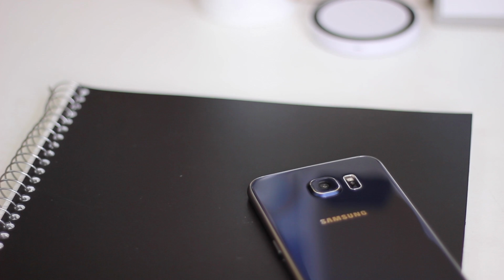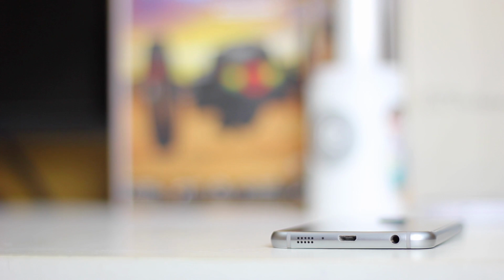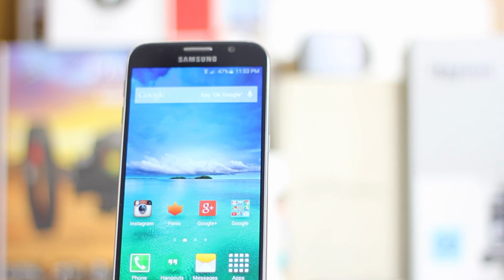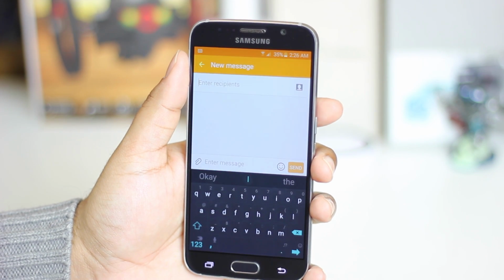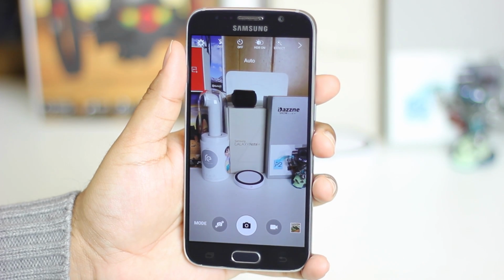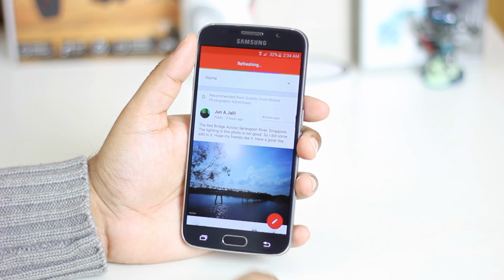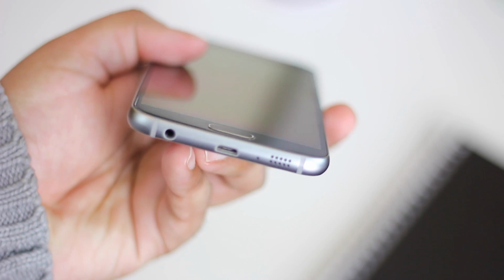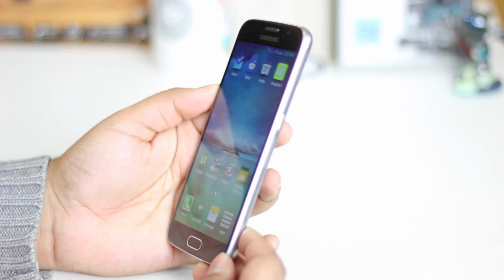Samsung Galaxy S6 Review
In this video, I review the Samsung Galaxy S6.
Is it the best flagship device of 2015 and should you buy it?
Watch my full review on the Samsung Galaxy S6 to find out!

Samsung Galaxy S6 Detailed Review